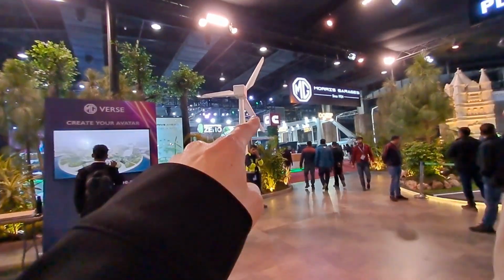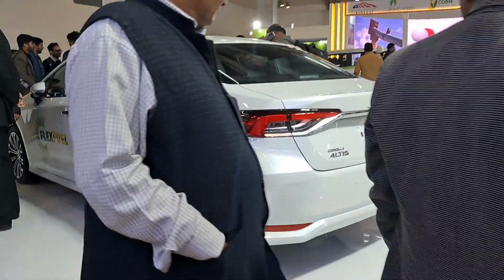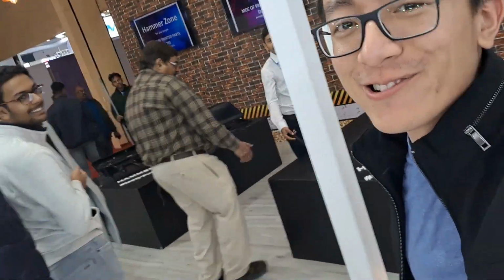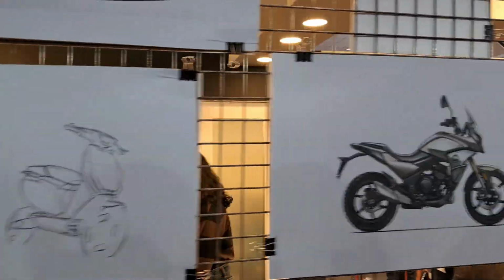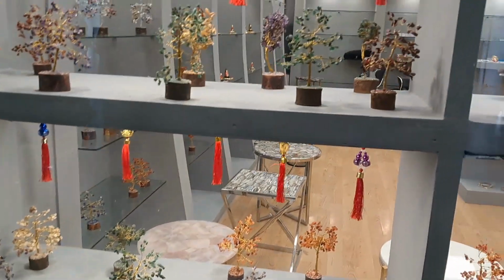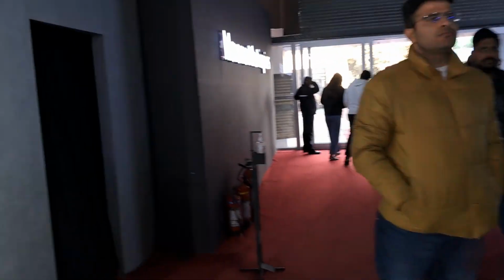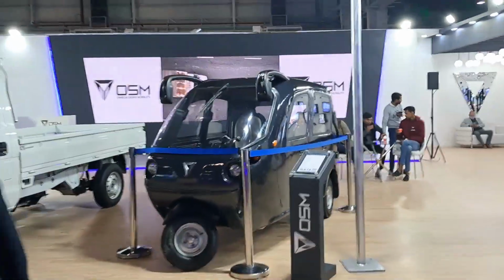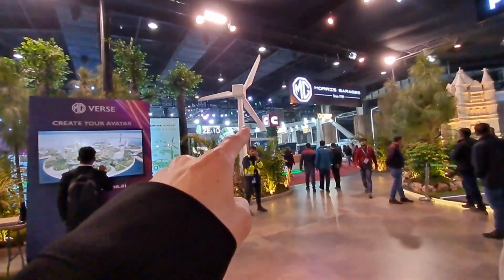I Travelled 2,379 KM for This! Auto Expo 2023 India Motor Show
AUTO EXPO 2023 is THE BIGGEST AUTO EXTRAVAGANZA in India.

Auto Expo is one of the world’s premier auto shows. A signature event, that witness the best minds coming together on a single platform to showcases all that is best in the automotive world, in terms of products, technologies, concepts and trends.
At Auto Expo, mobility is no longer just about cars. Since AI, Analytics and Robotics are
increasingly playing a vital role in the field of mobility, be it through shared rides,
driving pleasure, voice commands or even assisted vehicles in the future, all of it is on
display. Giving visitors a peek into the future

Conceived in 1985, the Auto Expo debuted in 1986 at Pragati Maidan, New Delhi. The 9 day show was a path-breaking event and a window for technology transfers, since it showed how the Indian Automotive industry was absorbing new technologies and promoting indigenous R&D for adapting these technologies for the rugged Indian conditions.Over the years, the show grew from strength to strength and by 2006, it had begun to see new launches, concept vehicles, trade dialogues and huge overseas participation. In 2008, it was accredited by Organisation Internationale des Constructeurs d'Automobiles (OICA), cementing its reputation as one of the world's most premier auto shows. Today, the Auto Expo is eagerly awaited by trade and fans alike, for the opportunities it affords for growth and a peek into the future.

Overall, Auto Expo 2023 was a great success, with several manufacturers showcasing their latest offerings and providing a glimpse into the future of the automotive industry. Whether you're looking for a new EV, a retro-inspired hatchback, or a cutting-edge SUV, there was something for everyone at the expo.

Auto Expo 2023 was a feast for car enthusiasts, with several manufacturers showcasing their latest and greatest offerings. From electric SUVs to retro-inspired hatchbacks, there was something for everyone at the expo. However, due to the sheer number of new cars on display, it can be challenging to keep track of them all

00:00 BIKES
19:00 CARS